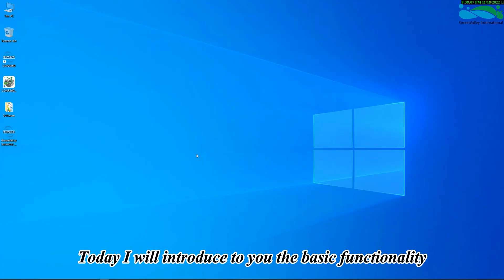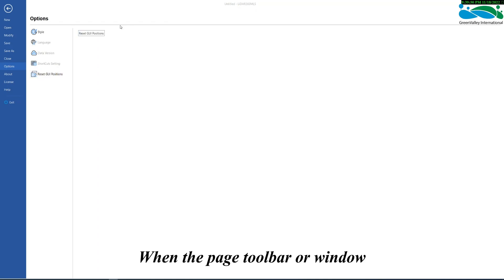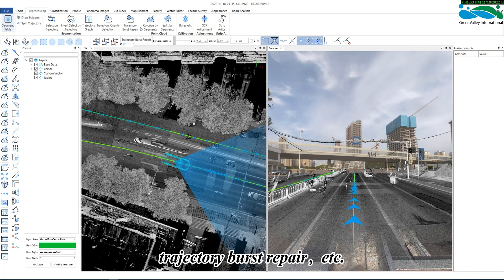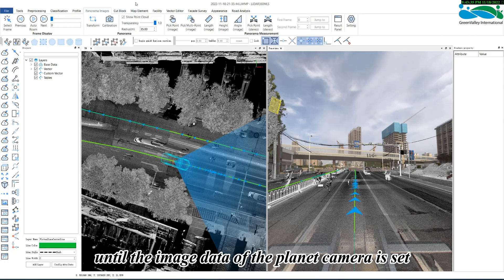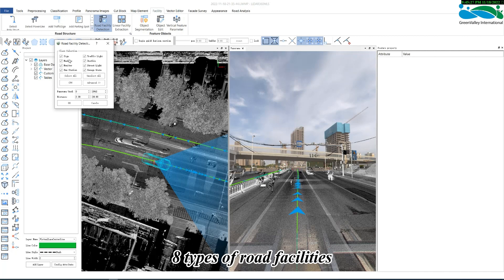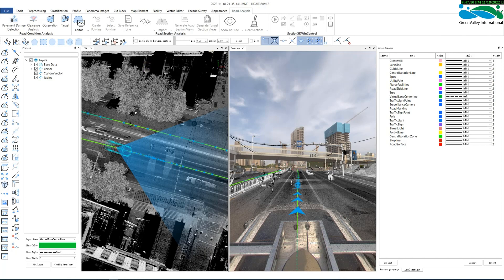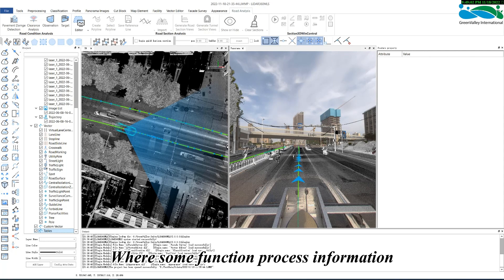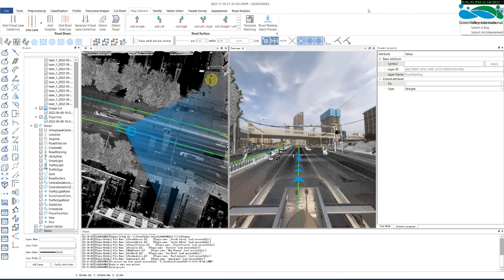1 General Introduction of LiDAR360 MLS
General Introduction of GreenValley International's newest software - LiDAR360 MLS Feature Extraction and Analysis Software.